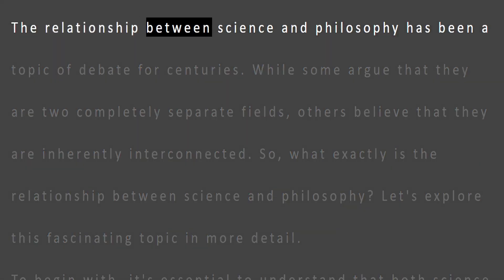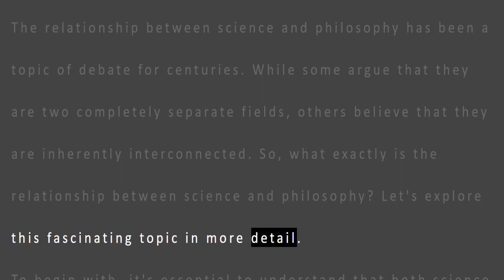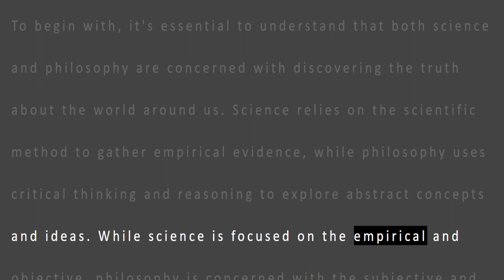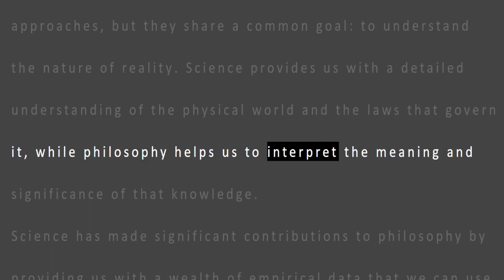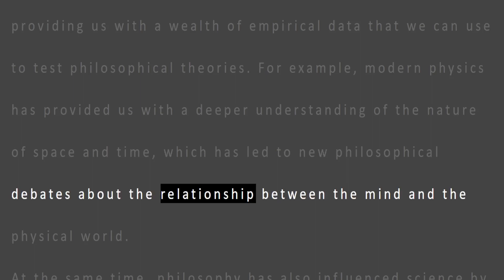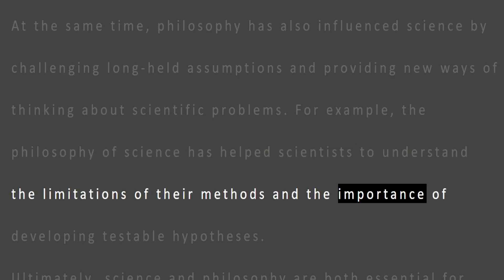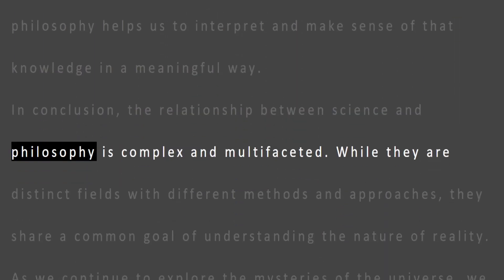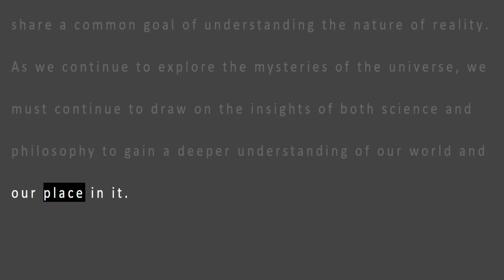The Fascinating Relationship Between Science and Philosophy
In this video, we explore the intricate relationship between science and philosophy. Discover how these two fields work together to help us understand the world around us. From the scientific method to critical thinking, we delve into the unique approaches each discipline brings to the table. Join us for an enlightening discussion on the fascinating relationship between science and philosophy.
Science Philosophy Scientific Method Critical Thinking Reality Empirical Evidence Abstract Concepts